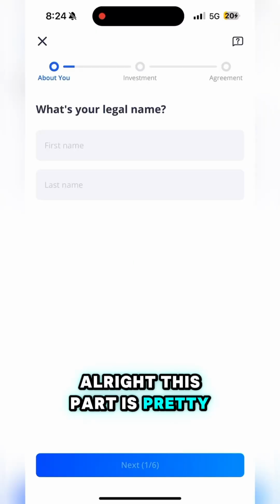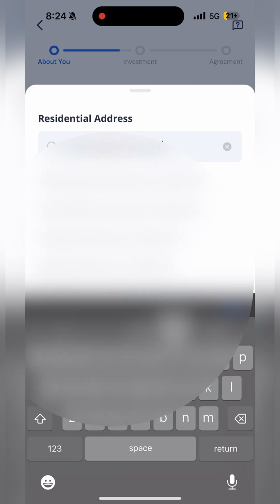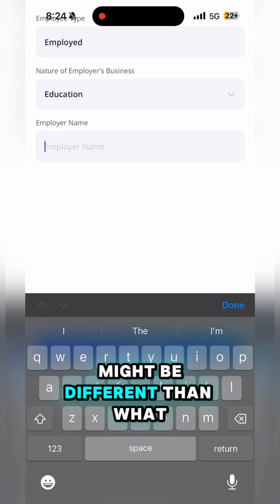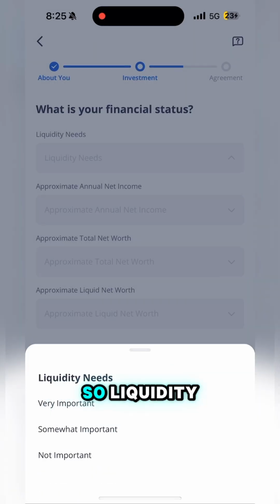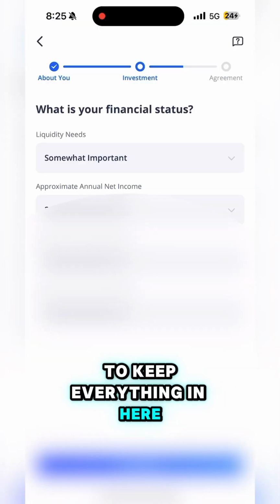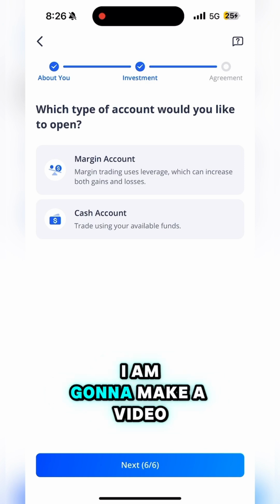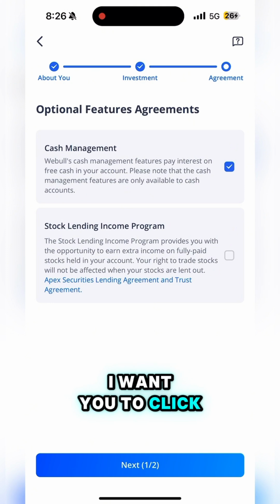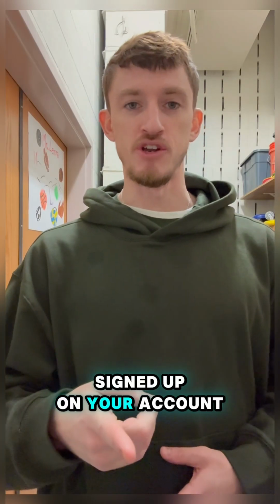How to open a Personal Investment Account